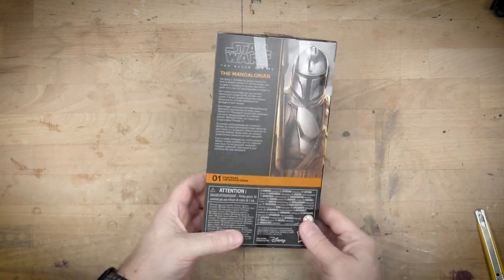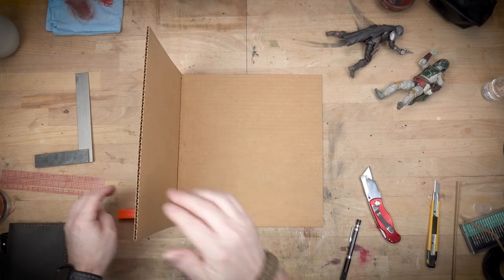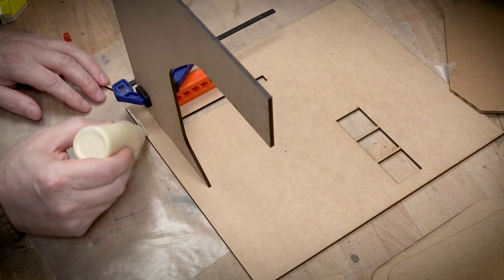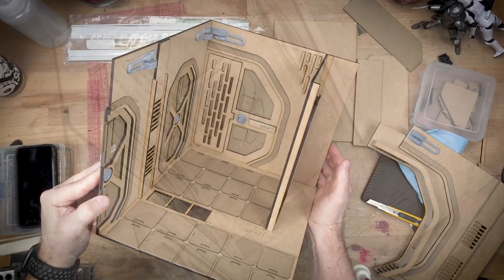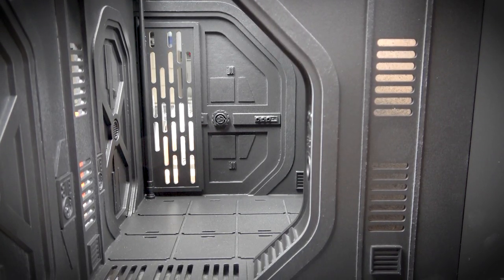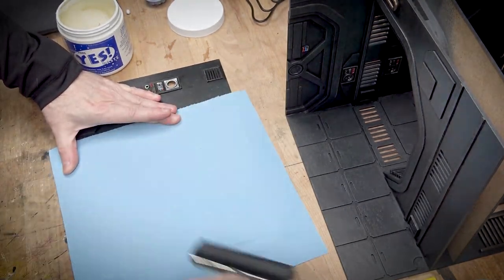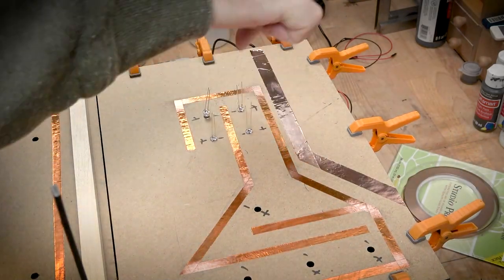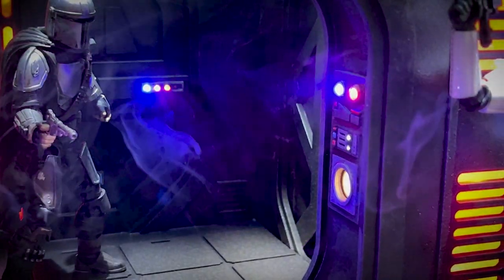I Built a Mandalorian Book Nook!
Time for another Disney franchise book nook. Inspired by Chapter 12 of The Mandalorian, this book nook incorporates two Star Wars Black Series action figures in an epic game of cat and mouse droid (sorry... super nerdy Star Wars dad joke).

Chapters
00:00 - Intro
00:25 - Monolog
02:03 - Figure unboxing
03:30 - Cardboard mockup
04:59 - Wall assembly
07:15 - Painting
09:45 - Lighting
12:00 - Exterior case
12:50 - The finished nook

No products or tools shown in this video are paid endorsements.

Action figures and cool references:
Mandalorian Black Series action figure
Storm Trooper Black Series action figure
The Art of Star Wars: The Mandalorian (Season One)
The Art of Star Wars: The Mandalorian (Season Two)

Small tools and materials:
Yes All-Purpose Stik Flat Glue
Bora 1-Inch Mini Spring Clamp
Bachmann Industries 4 Magnetic Clamps
Right Angle Clamp Corner Clamp
Paasche Airbrush H#5L Single Action
Fiber optic .75 mm
Fiber optic 1 mm
Fiber optic 2 mm

Big tools:
ELEGOO Saturn MSLA 3D Printer
PROXXON Chop and Miter Saw KGS 80
Paasche Airbrush Single Action Siphon Feed Airbrush Set
California Air Tools CAT-1P1060S